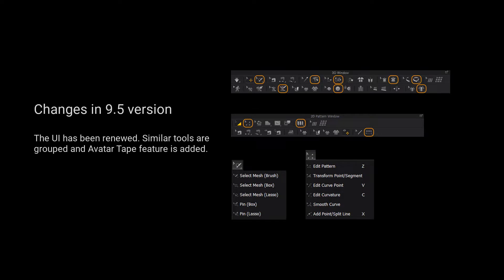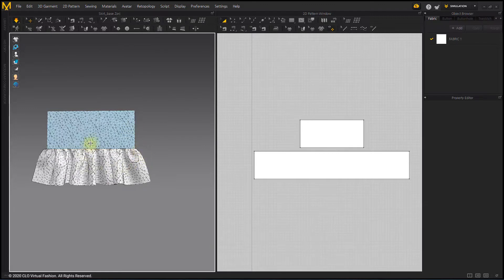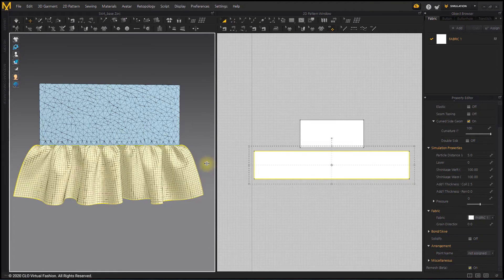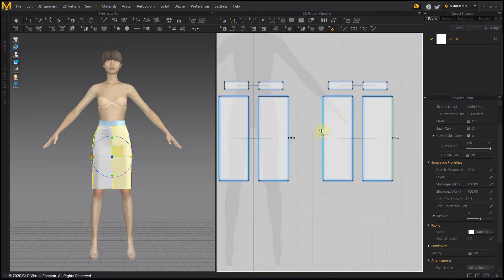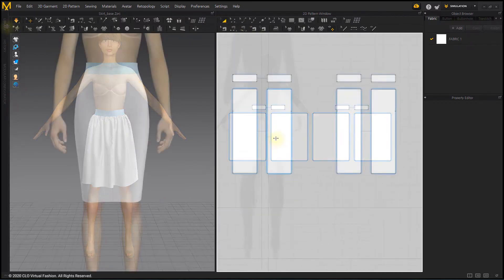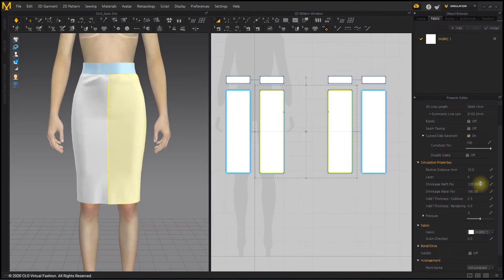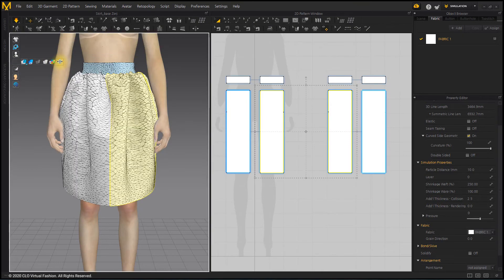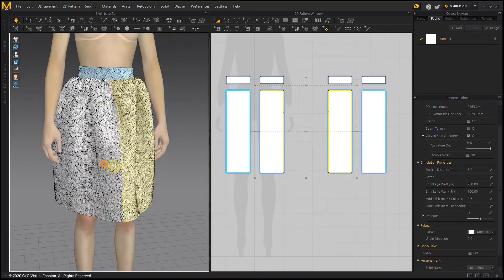9.5 Marvelous Designer Skirts: Gathered Skirt